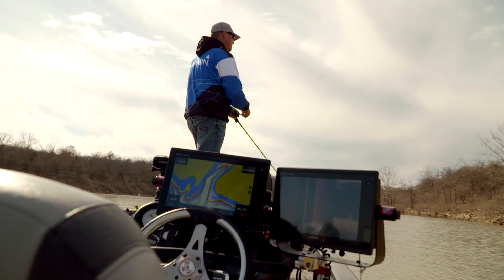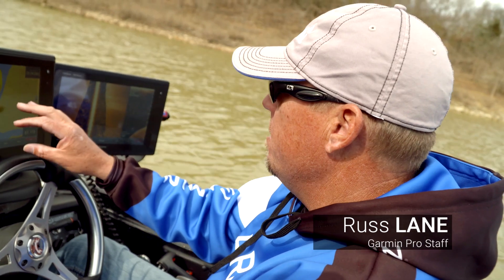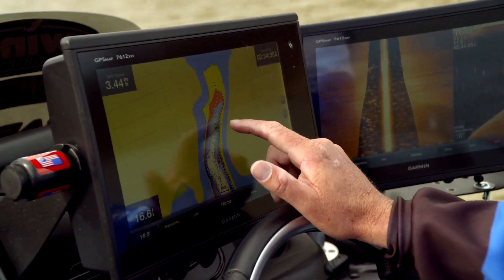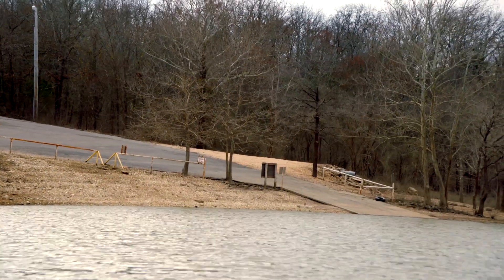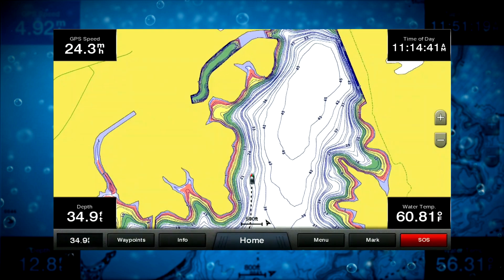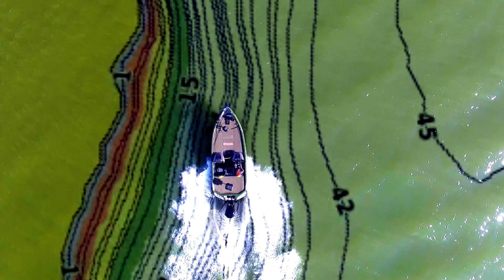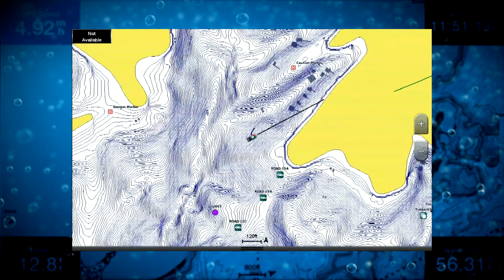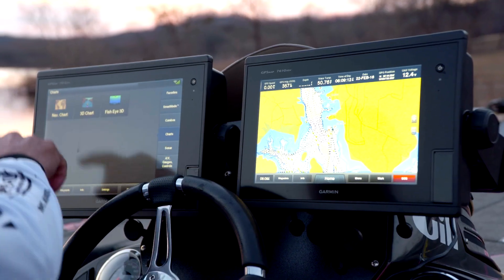GARMIN 101: Lesson 3 - Mapping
Garmin Mapping the High-resolution Relief Shading feature is available on both BlueChart g3 Vision charts and LakeVü g3 Ultra maps. It combines color and shadows to give you an easy-to-interpret, clearer view of bottom structure at a glance and provides more detail than contour lines alone.